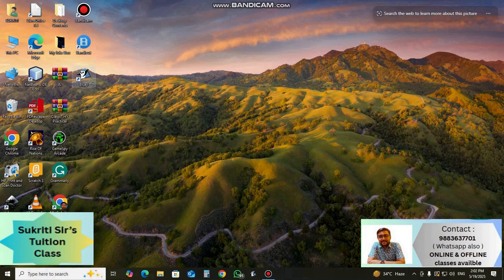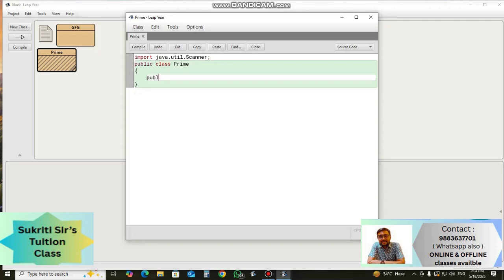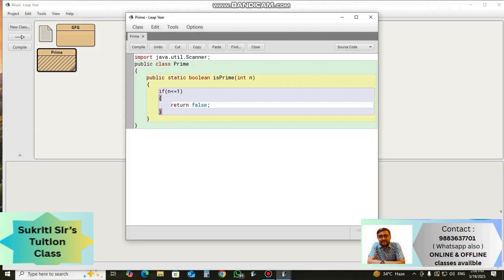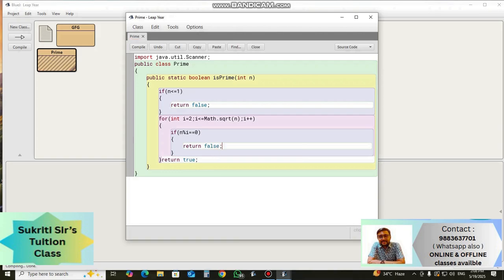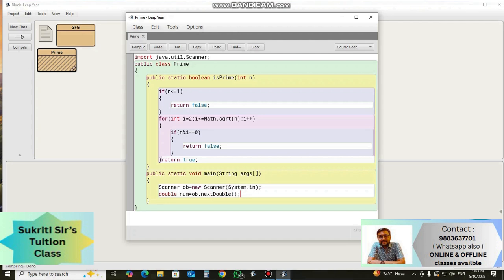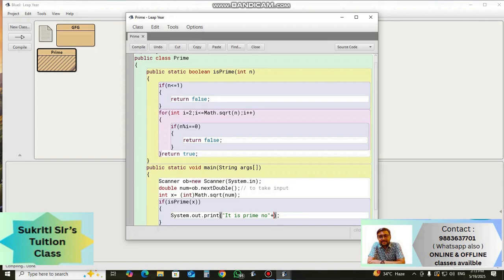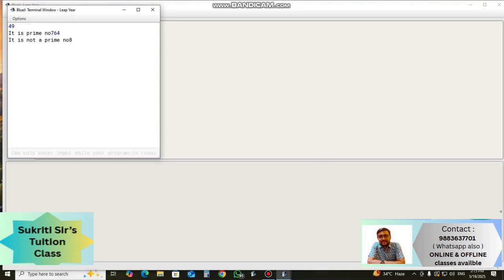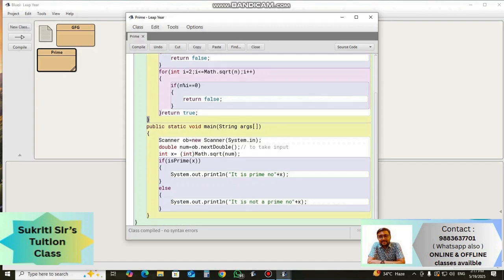java Program to check prime (square root) number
Java Program to find the square root of a number and then check it is a prime number or not.
Step1. Create a parameterized function to check a prime number
Step 2. Take input in the main function using the Scanner class
Step 3.  Use the Math library to find the square root
Step 4.  Call the prime function